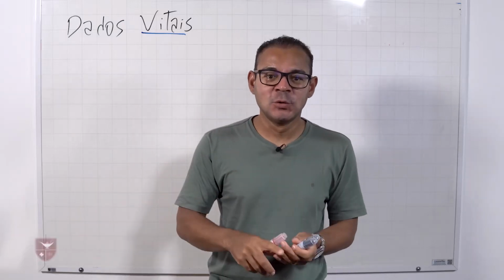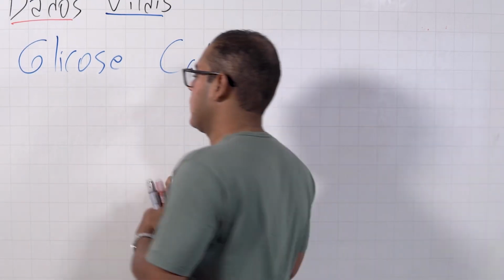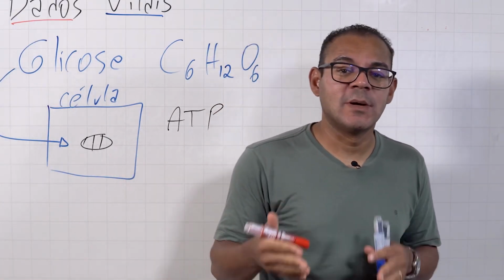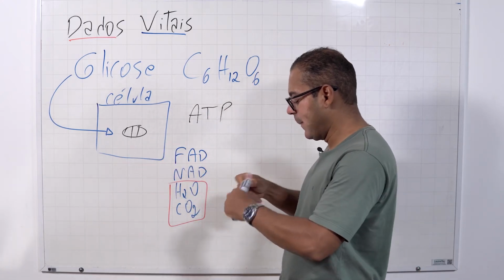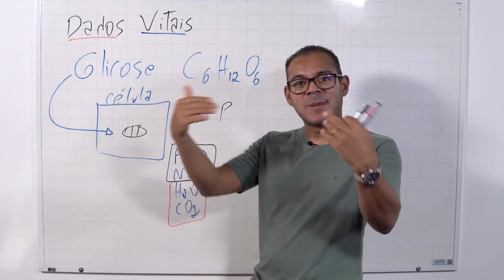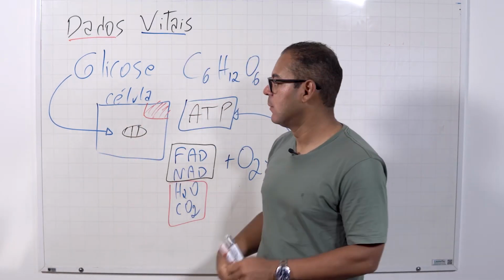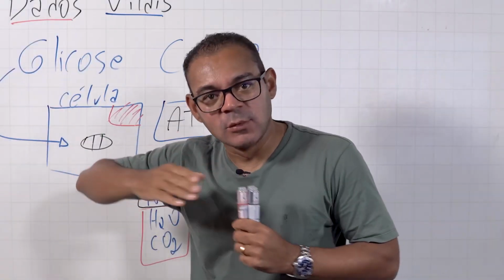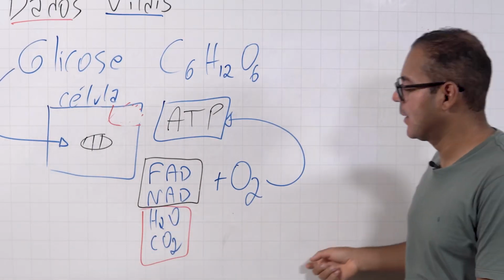What You Really Need to Know About Blood Sugar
Dive into the fascinating world of vital signs! We're talking all things glucose, energy, and why your cells love mitochondria. Learn what happens when you eat too many carbs, how hypoglycemia can sneak up, and why being active is key.

👉 This channel was created in collaboration with @praticaenfermagem

0:00 - Introduction and Overview of Vital Signs
0:52 - Glucose Basics and Cellular Energy
2:52 - Mitochondria and ATP Production
5:15 - Glucose Storage and Weight Gain
7:09 - Hypoglycemia vs. Hyperglycemia
8:46 - Energy Reserves and Healthy Habits
9:56 - Clinical Context and Conclusion